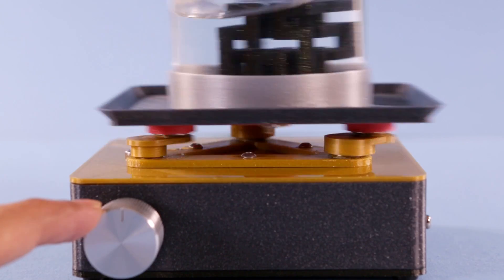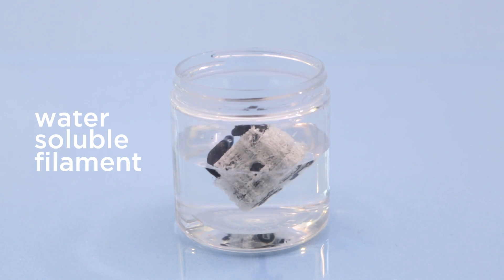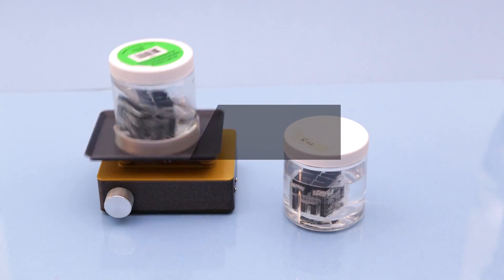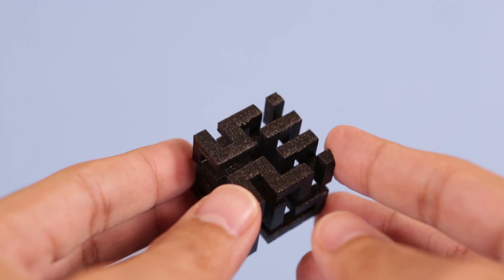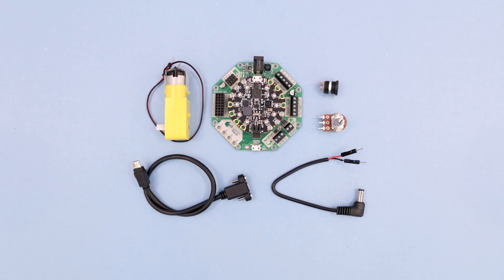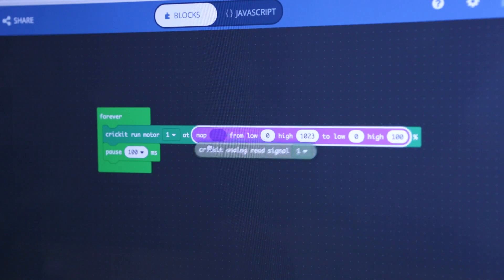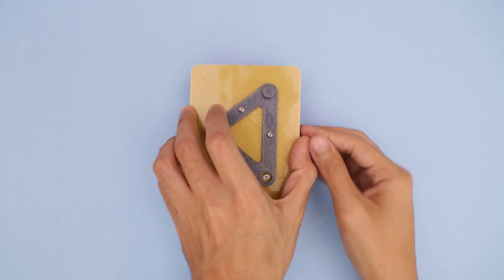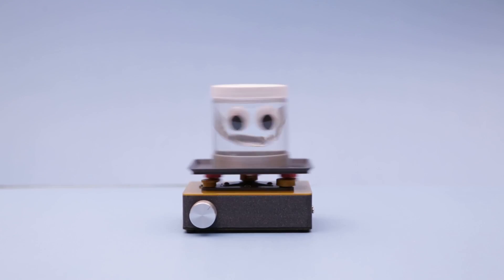Crickit Lab Shaker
Build a lab shaker to agitate parts with PVA supports! This DIY shaker uses an Adafruit Crickit, Circuit Playground Express and DC motor. The speed is adjustable with a potentiometer. MicroUSB port is accessible for programming. The unit is powered by a power supply for constant usage. With 3D printed parts, electronics and hardware, you can create a lab shaker agitator.